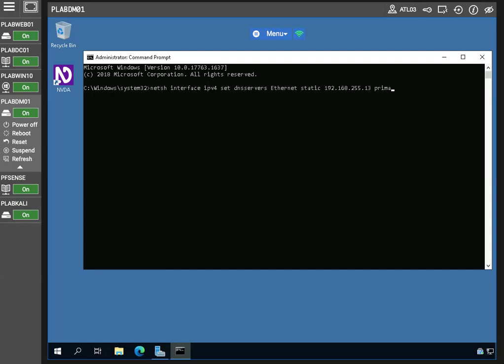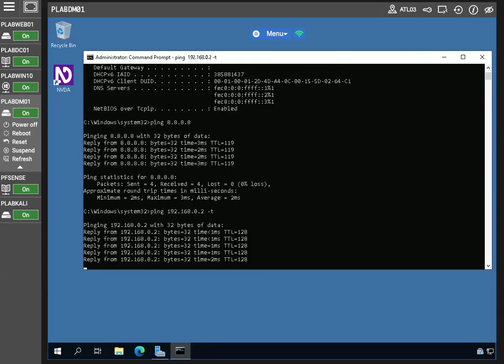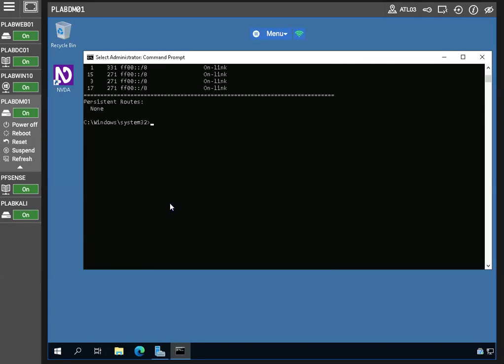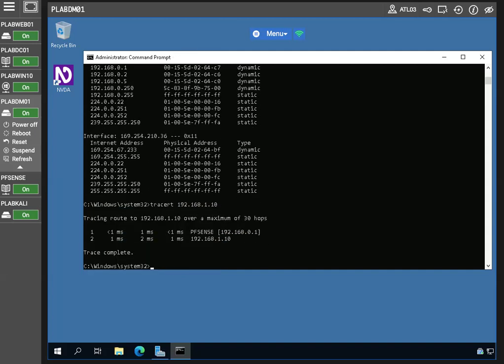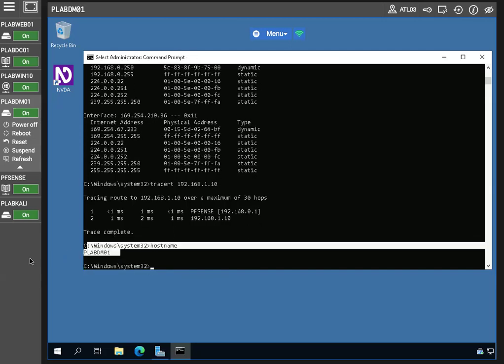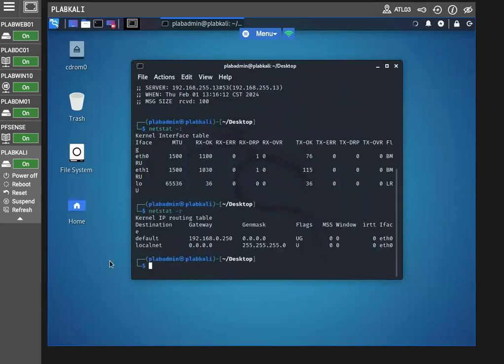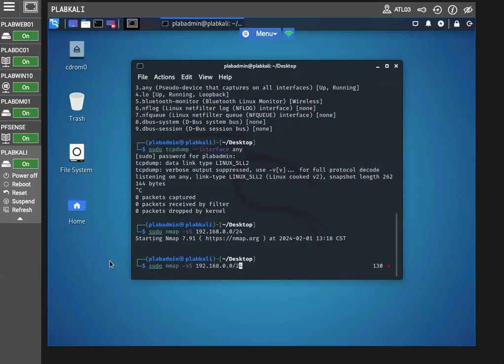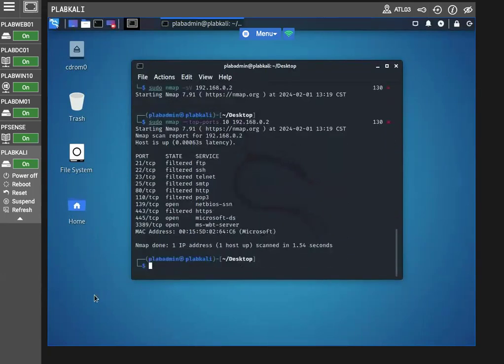Network Command Line Tools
This video demonstrates my proficiency in utilizing essential command-line tools on both Windows and Linux for network management tasks.

Key Areas Covered:

Command Line Fundamentals: Witness how I explain the core functions of command-line utilities and how they differ between operating systems.

Practical Applications: Observe how I demonstrate the usage of various tools like ping, nslookup, netstat, and tcpdump to diagnose network connectivity, troubleshoot issues, and analyze network traffic.

Cross-Platform Proficiency: Learn how I navigate and execute commands effectively on both Windows and Linux environments, showcasing versatility and adaptability.

By watching this video, you'll gain valuable insights into my ability to:

Grasp the functionality and purpose of key network command-line tools.
Utilize appropriate commands to diagnose, troubleshoot, and manage network issues effectively on different operating systems.
Leverage my cross-platform skills to adapt to diverse IT environments and demonstrate strong technical problem-solving capabilities.

I believe this comprehensive overview effectively showcases my understanding and practical skills in network command-line tools, making a strong impression on potential employers seeking an IT professional proficient in efficient network management practices.